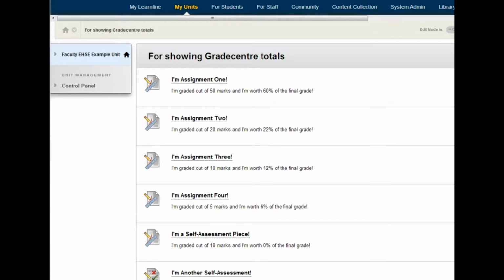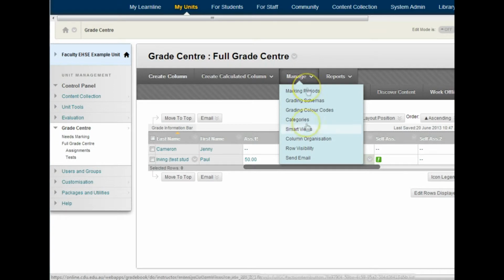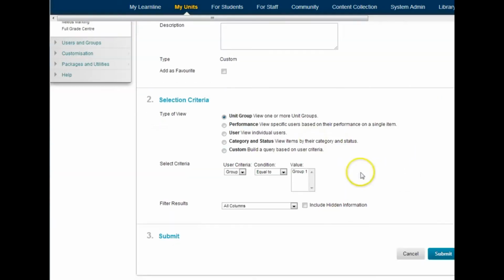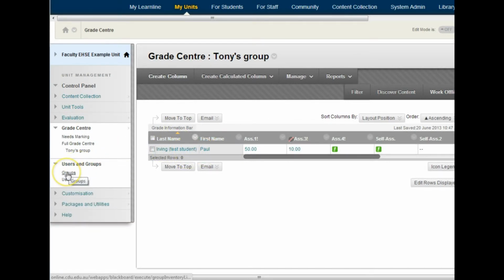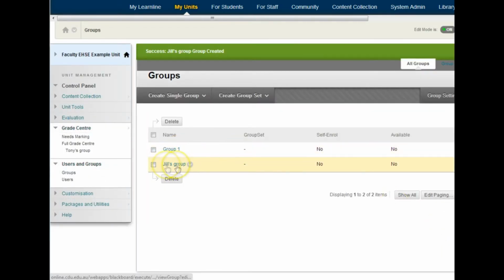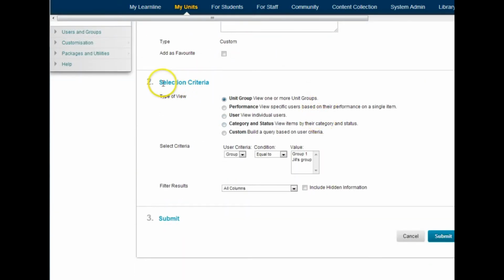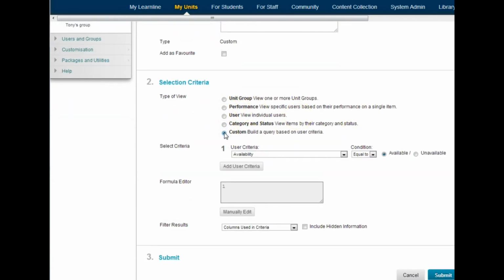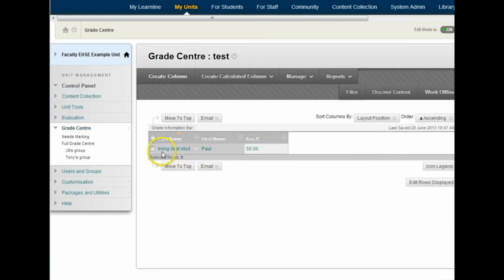GradeCentre Smartviews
Video tutorial of the GradeCentre Smartviews option in Learnline allowing for the limiting of information shown in the GradeCentre.